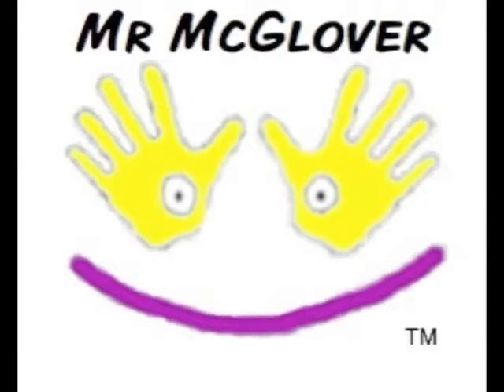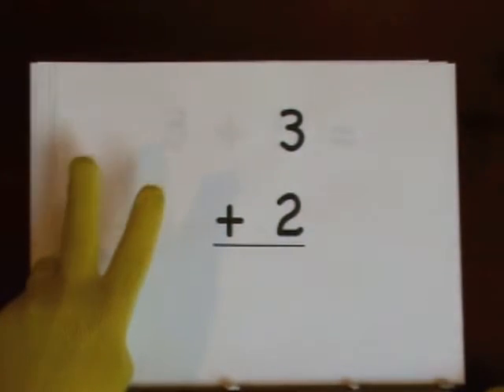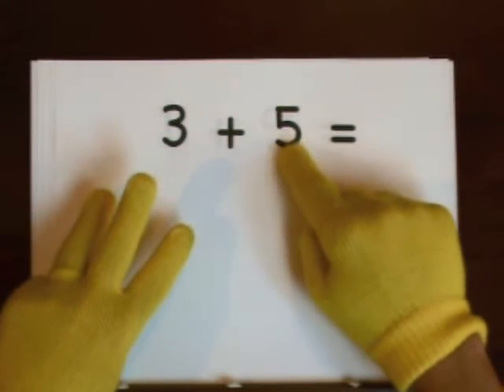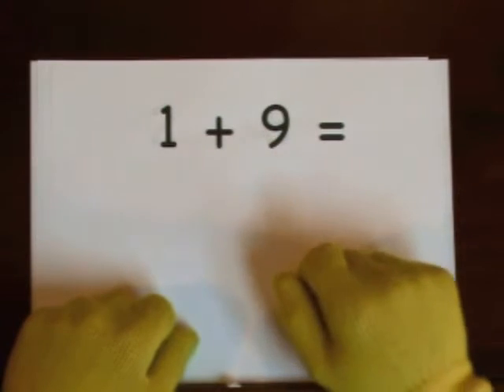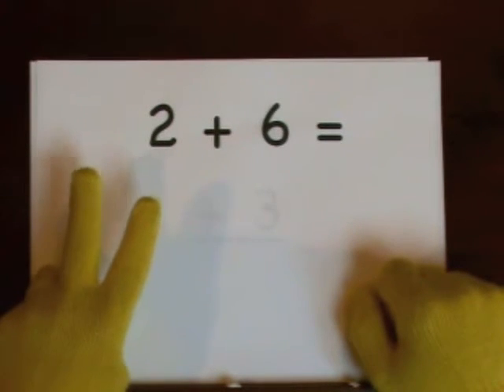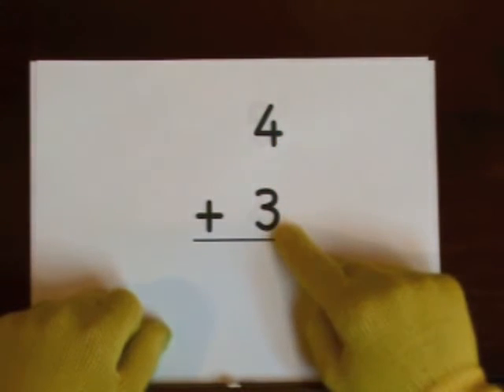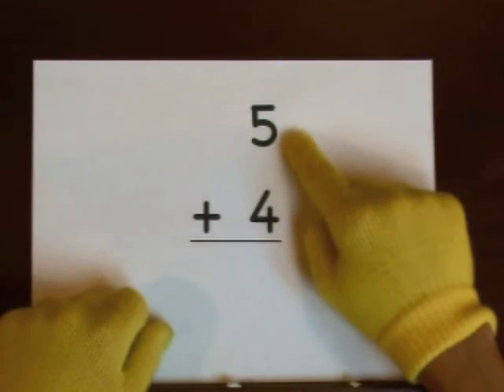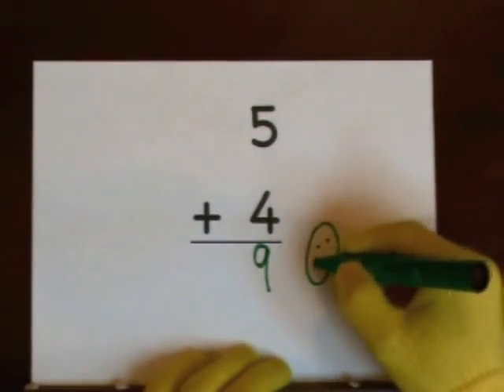كيف تعلم الحساب بطريقة مبتكرة